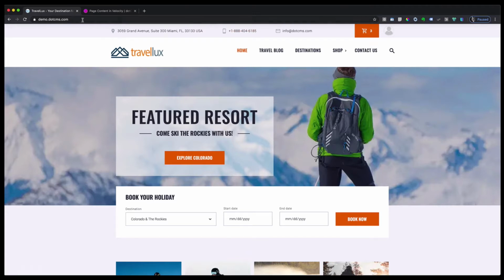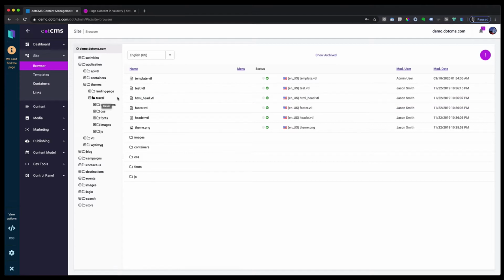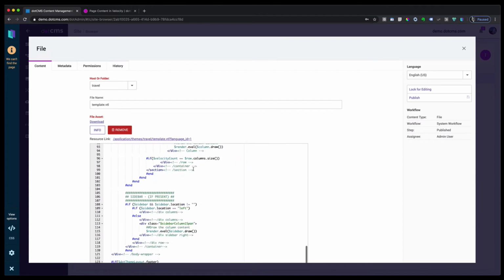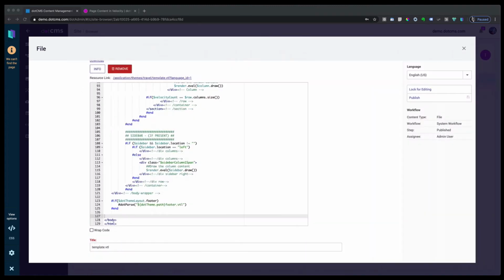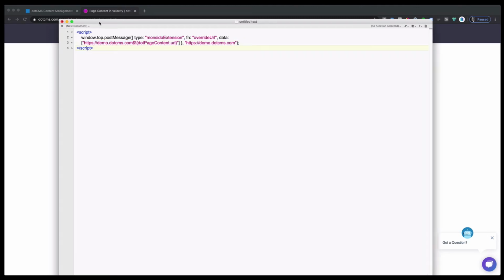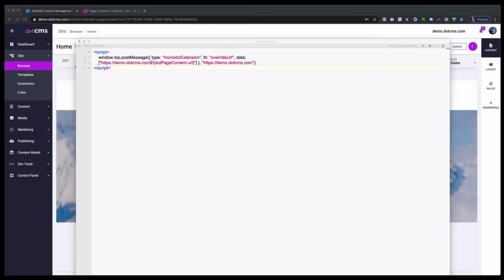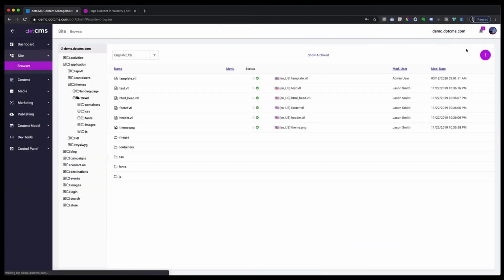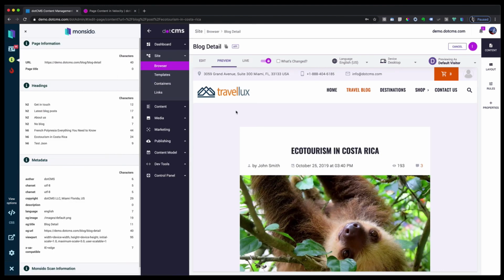dotCMS & Monsido Integration